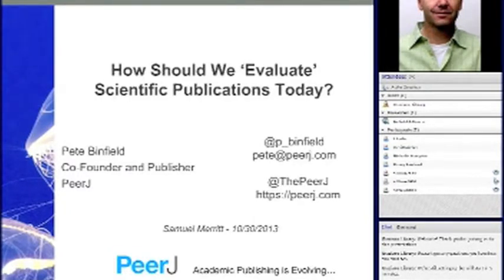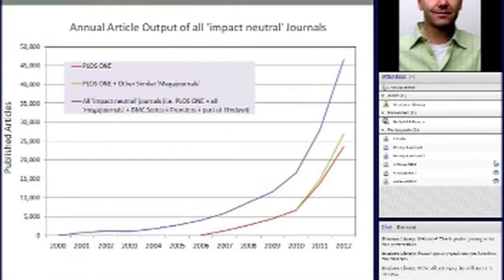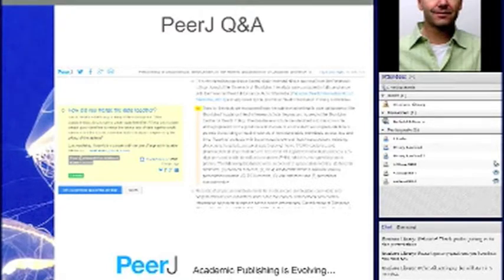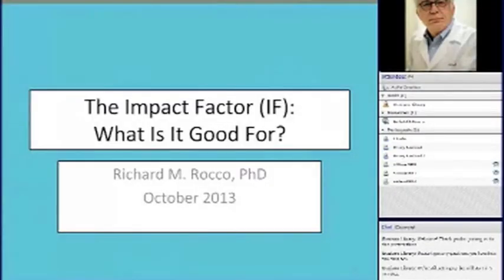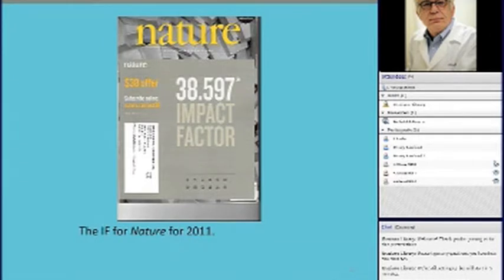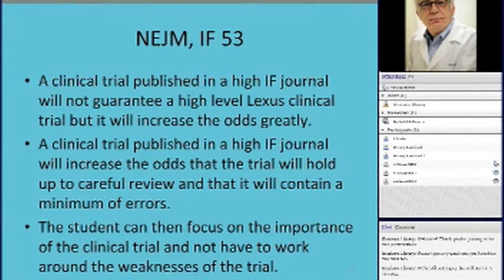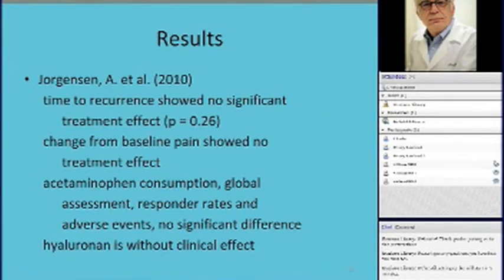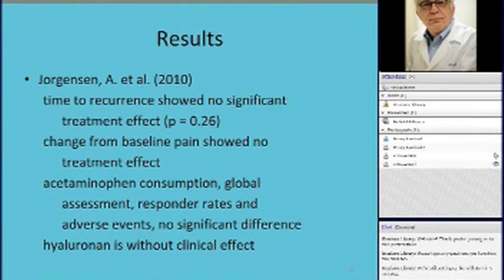Samuel Merritt University Lunchtime Lecture Series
Evaluating the Scholarly Literature: a Conversation

Peter Binfield, PhD and Richard Rocco, PhD